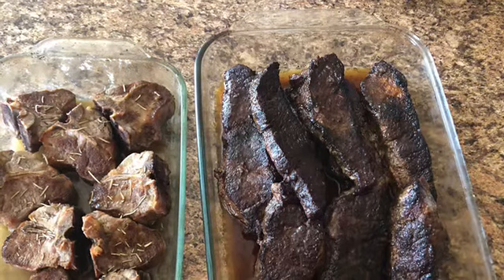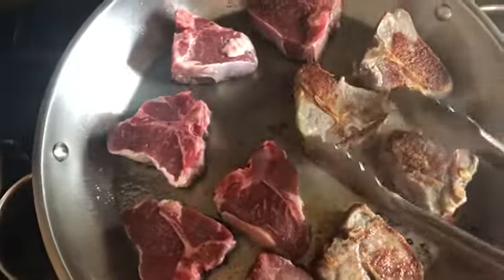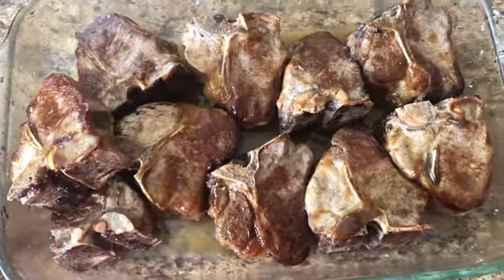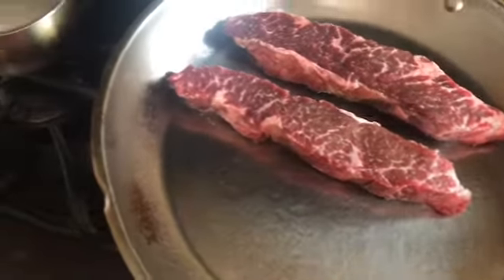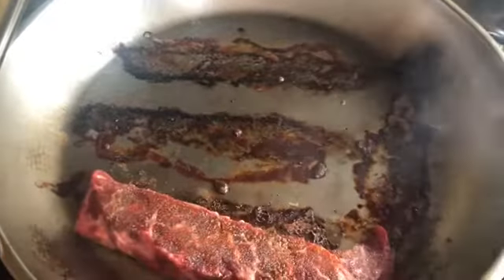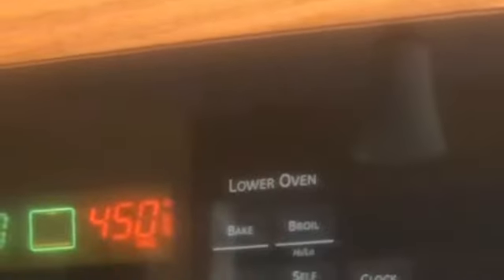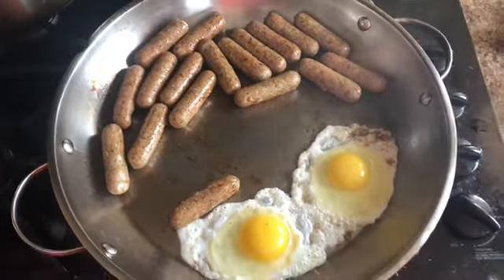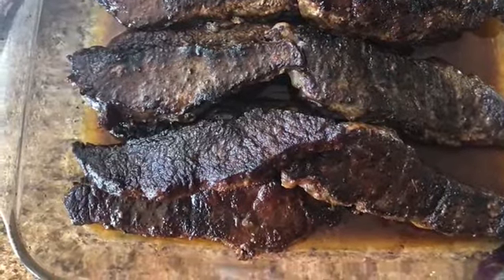Carnivore Meal Ideas + Cook With Me: Beef Chuck Short Ribs & Lamb Loin Chops